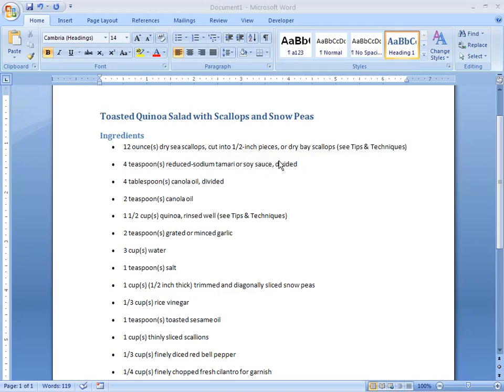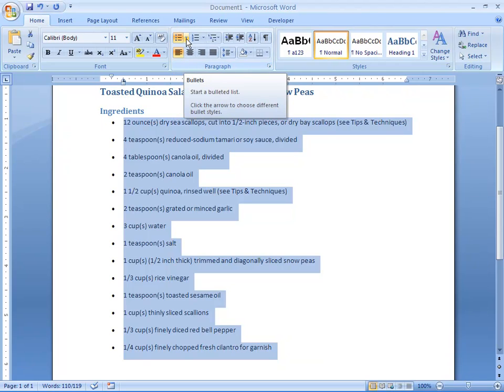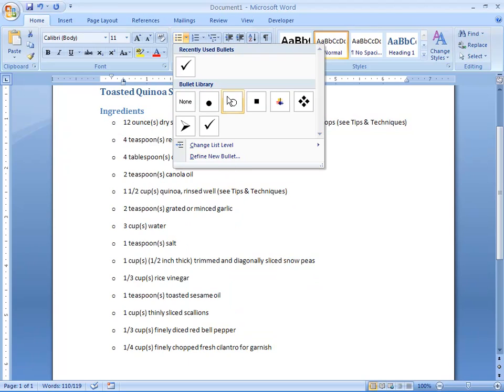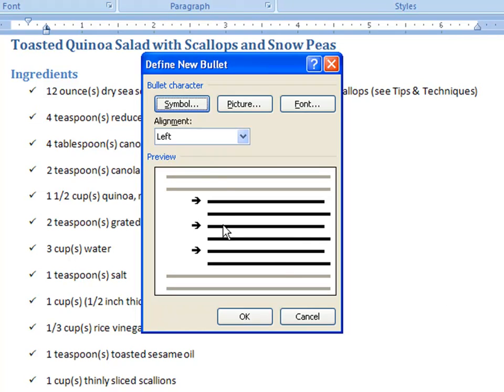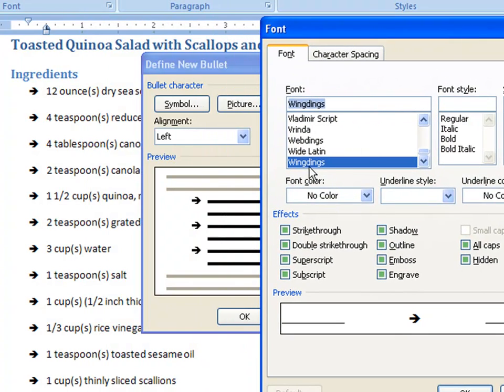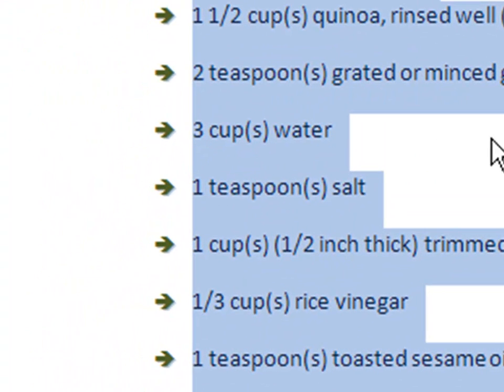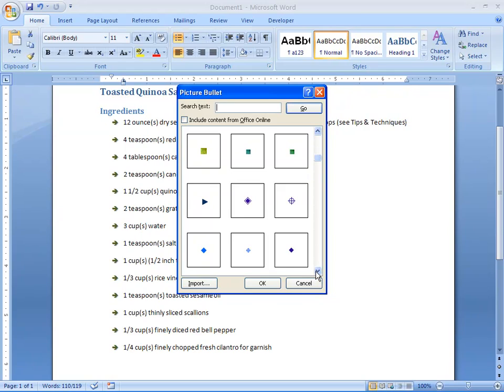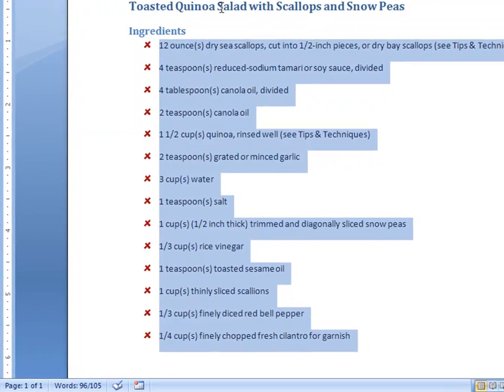How to Customize Bullets in Microsoft Word 2007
When you are writing a document, you need to make it easy to read. Arranging information in lists, or creating Entry Points can make it much easier to understand for your reader. The Entry Points are where a reader can quickly and easily start reading your document. In this short Video Tip we will demonstrate how to use and customize bullets in Word 2007.